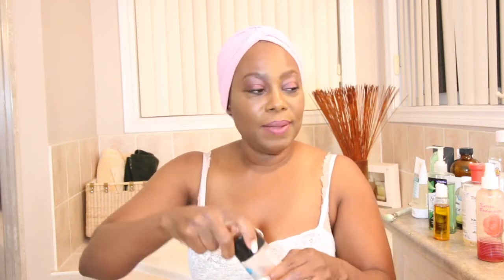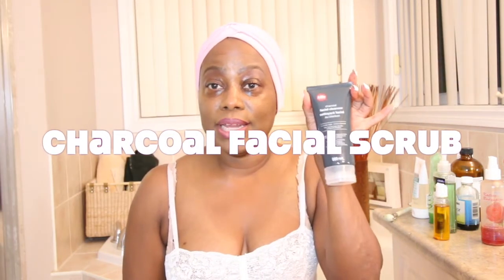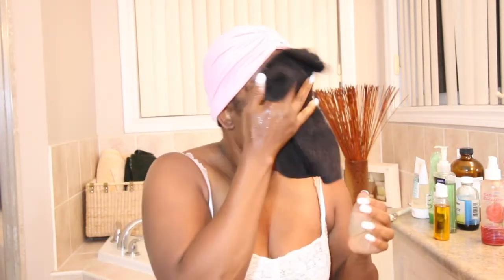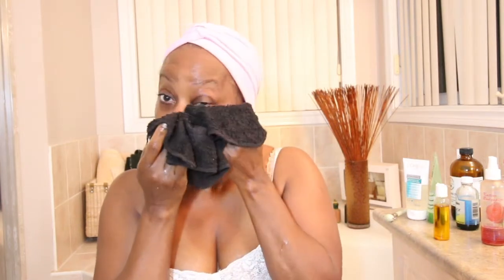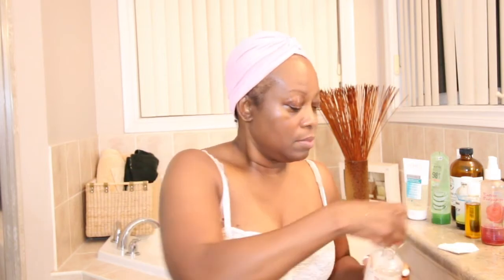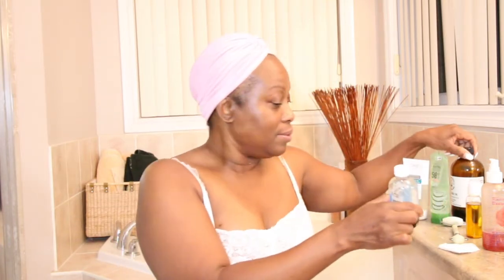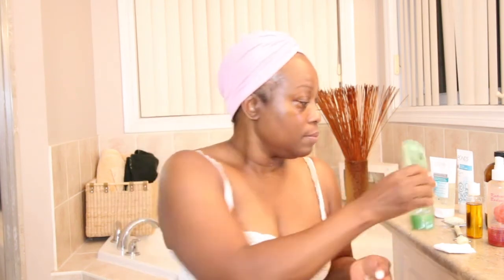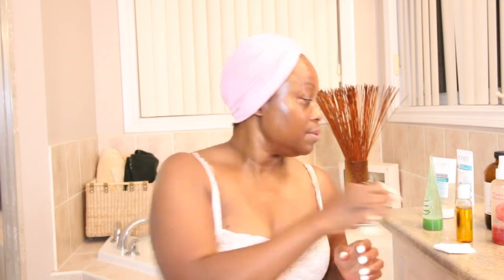Night Time Skincare to prevent wrinkles|| LIVING IN COVID19 EP 11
Video from kartia Velino
This is my night time skincare routine